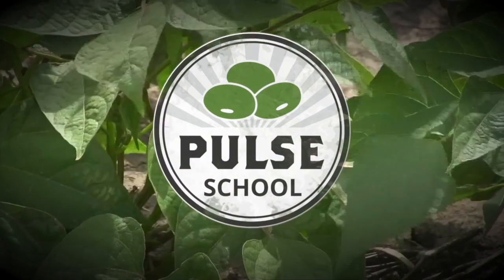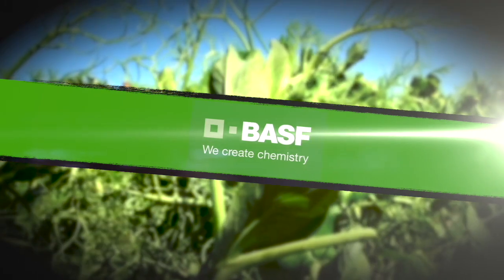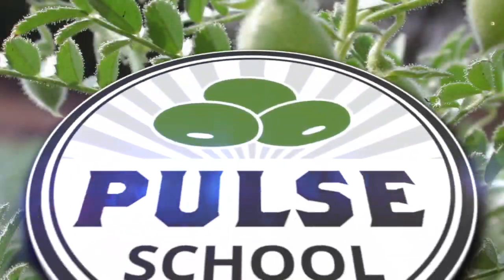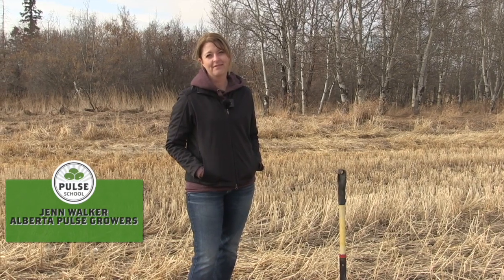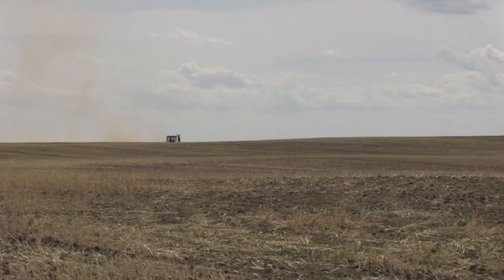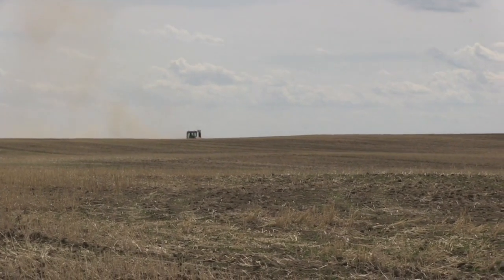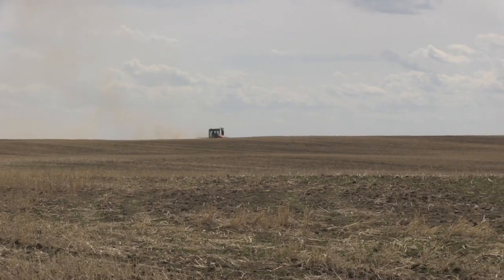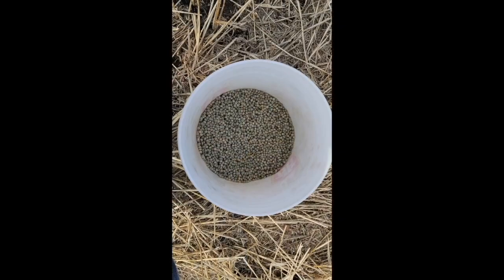Pulse School: Four early season considerations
Decisions, decisions. There are many early season considerations that will factor into where to put your next crop of peas, lentils, chickpeas, or faba beans. Seed quality, environmental conditions, whether or not to treat seed, and pest concerns are just some that make the list. Jenn Walker, research manager with Alberta Pulse Growers joins us for this Pulse School episode.